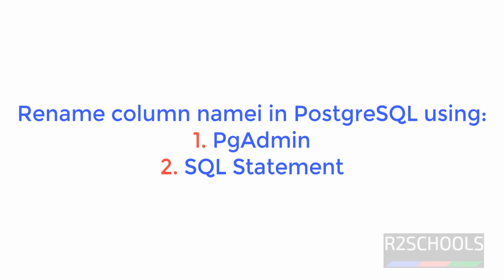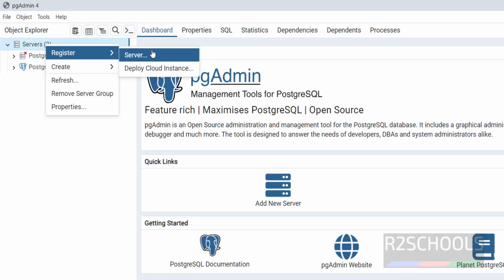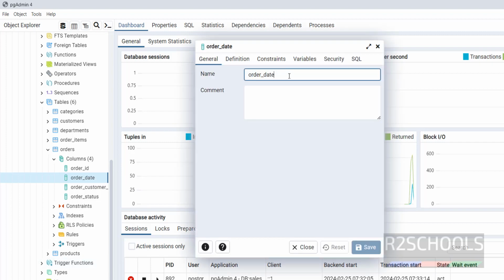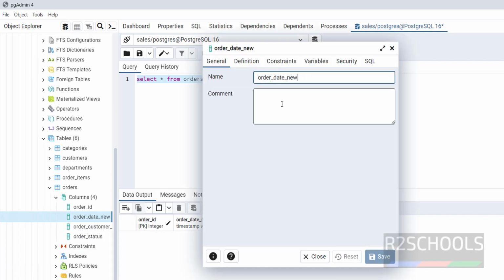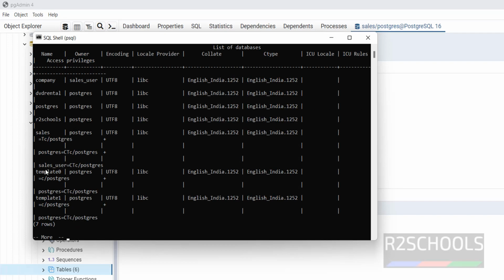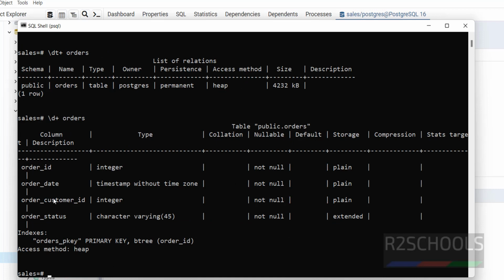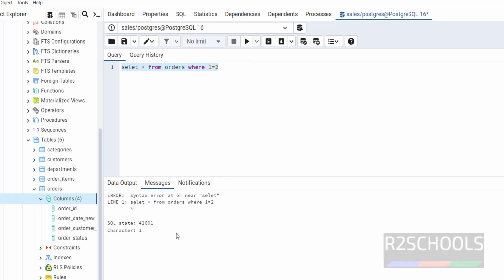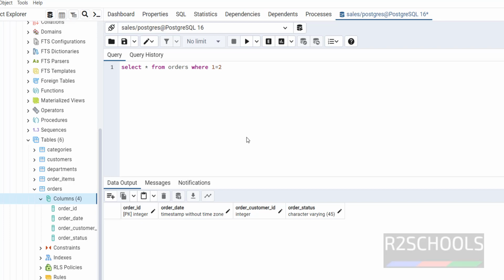10. PostgreSQL Tutorials: How to rename column name in PostgreSQL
In this video, we have shown How to rename a column in PostgreSQL using pgadmin and SQL commands step by step.

How to rename a column in PostgreSQL,
How to change a column in PostgreSQL,
How to rename a column name in PostgreSQL,
How to change a column name in PostgreSQL,
How to modify a column name in PostgreSQL,
How to modify column name in PostgreSQL,
rename a column in PostgreSQL,
change a column in PostgreSQL,
rename a column name in PostgreSQL,
change a column name in PostgreSQL,
modify a column name in PostgreSQL,
modify column name in PostgreSQL,
rename a column in SQL,
change a column in SQL,
rename a column name in SQL,
change a column name in SQL,
modify a column name in SQL,
modify column name in SQL,
Alter command in PostgreSQL,
PostgreSQL rename column name,
Alter command in SQL,
SQL alter command,
SQL rename table column,
SQL modify column name,
PostgreSQL 16 DDL statements,
PostgreSQL 16 DDL commands,
PostgreSQL Developer Tutorials,
PostgreSQL Tutorials,